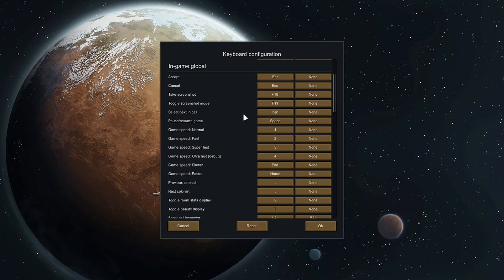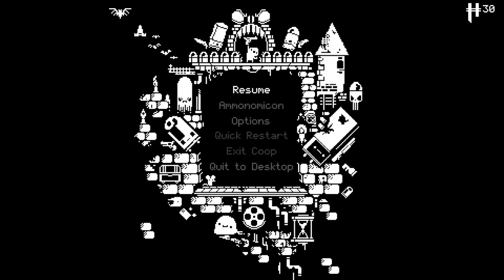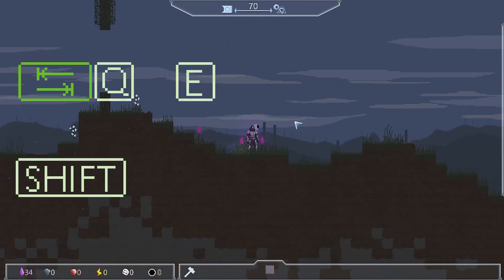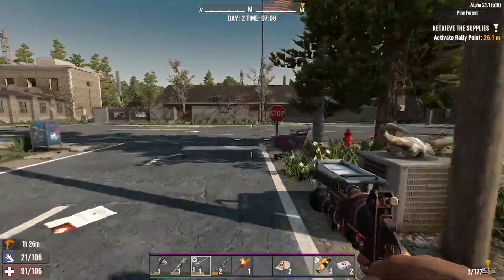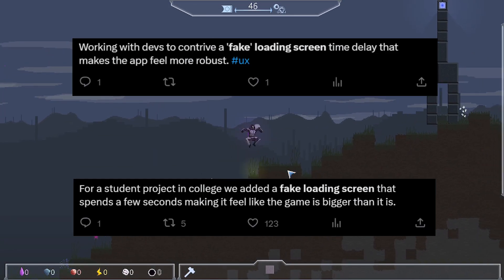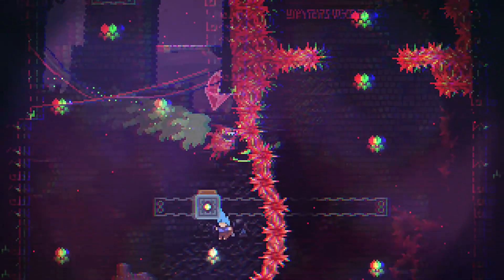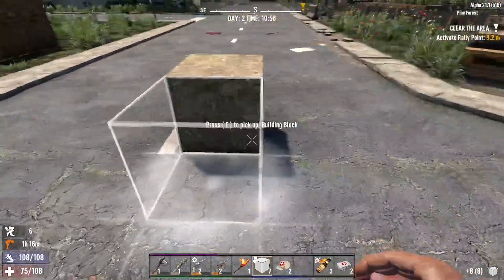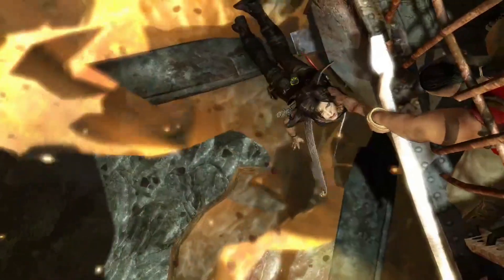Things To Polish Besides Game Feel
When we think of polish we think of game feel, but there are many more things we can polish that isn't necessarily game feel.